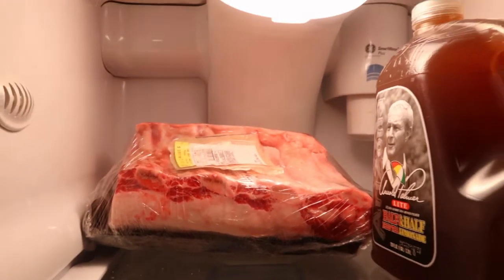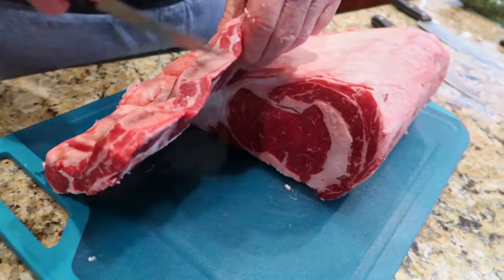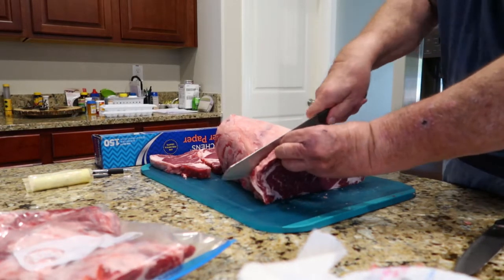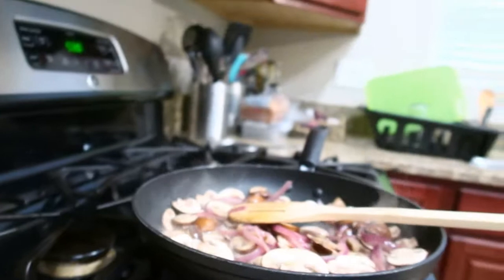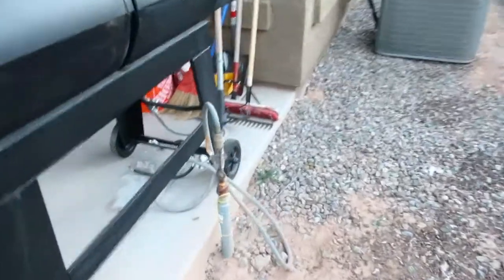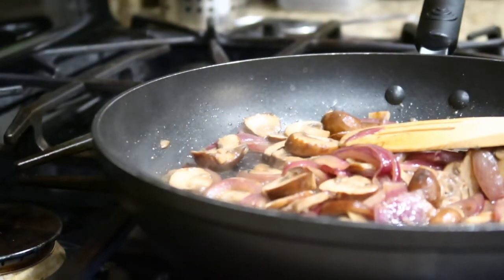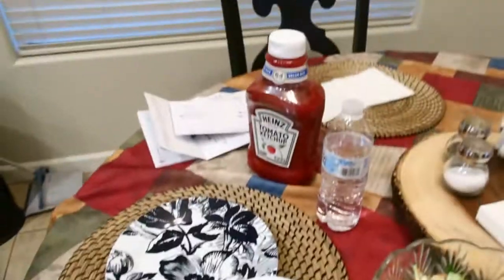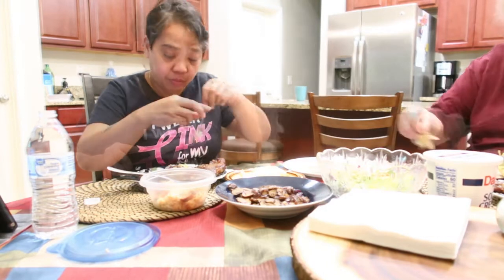# On sale Meat and how much we saved? Craving for Steak and Mushroom/ Buhay America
Savings money with on sale meat. Cooking steak and mushroom for dinner.

Life and the Lord has brought me to great distances, places that exceed expectations well beyond my origin. Born in the Philippines, never in my wildest dreams did I ever expect to find myself here. That's the beauty of life. This is my adventure.